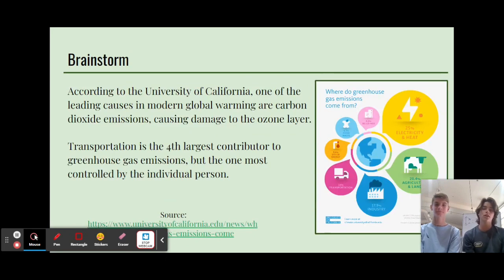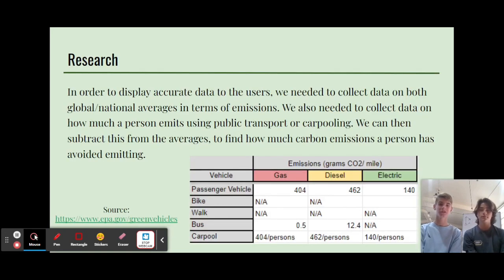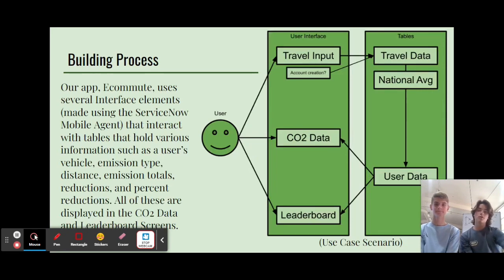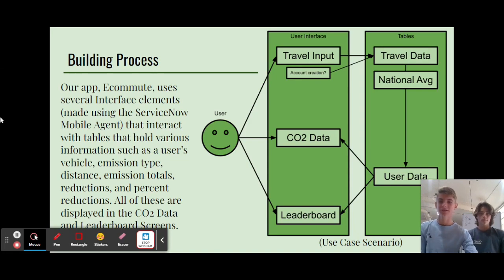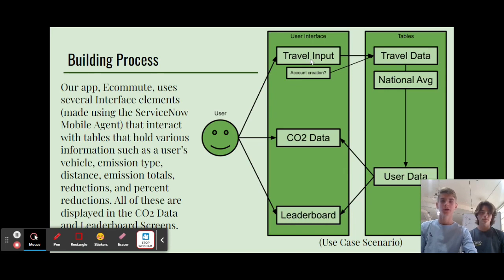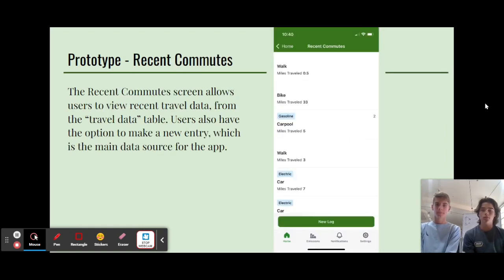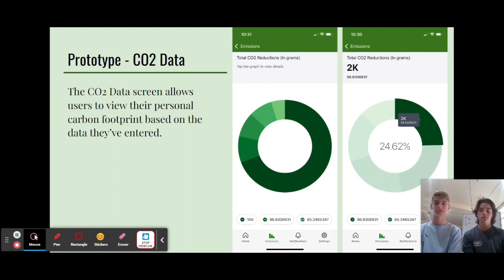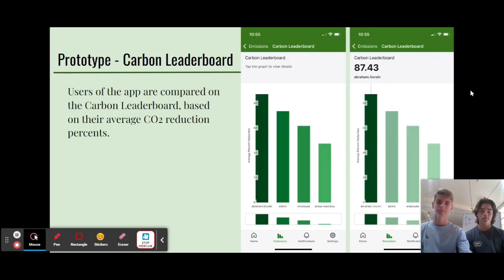silly goose cad project 👍